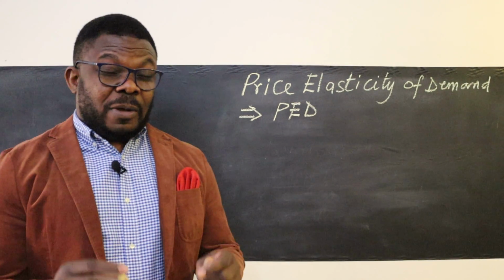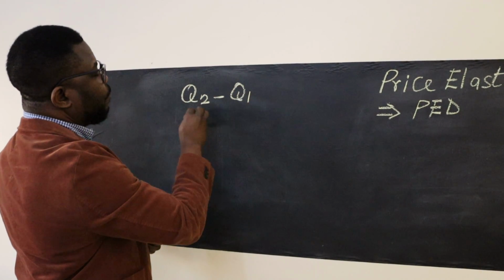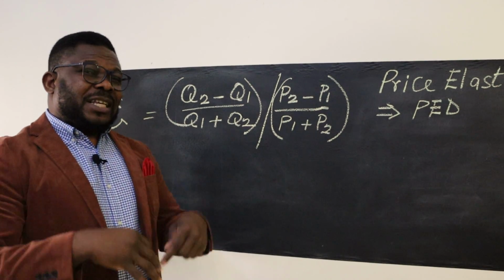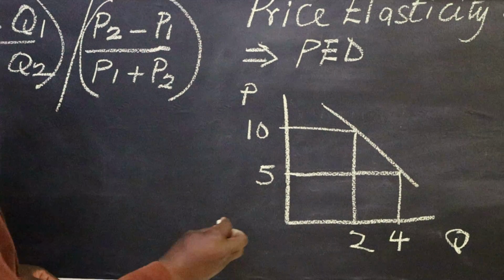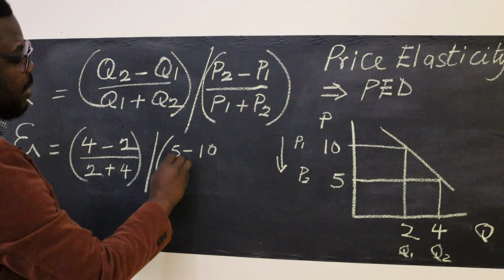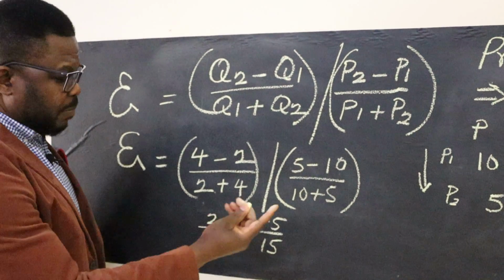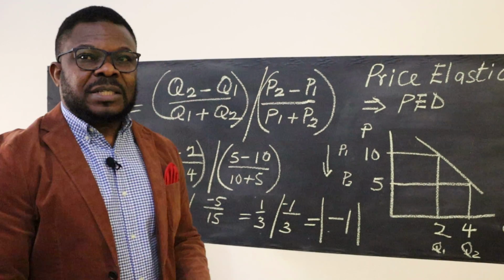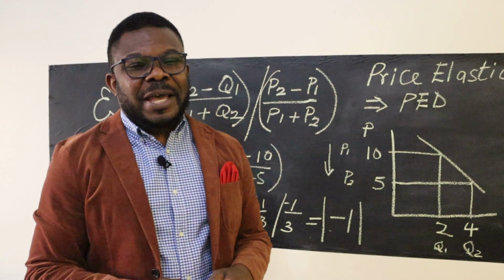PRICE ELASTICITY OF DEMAND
PED